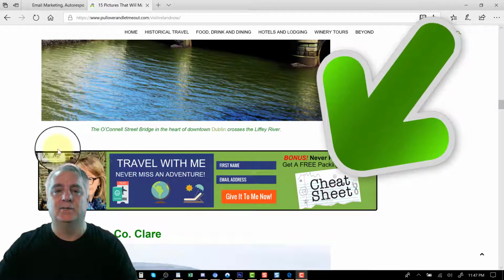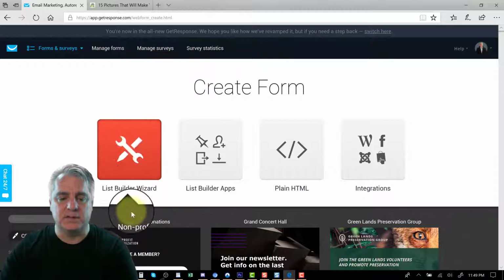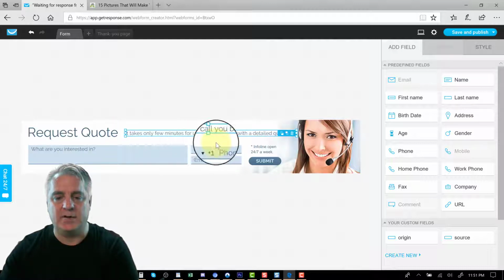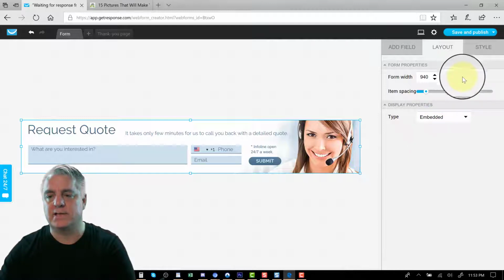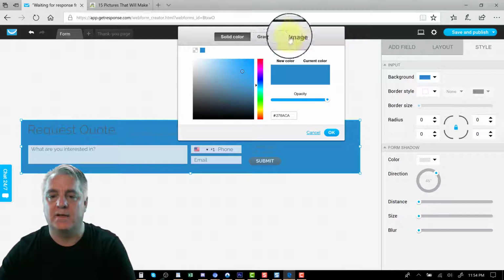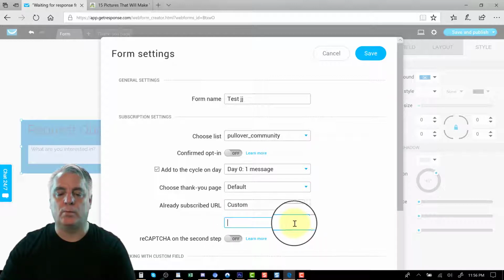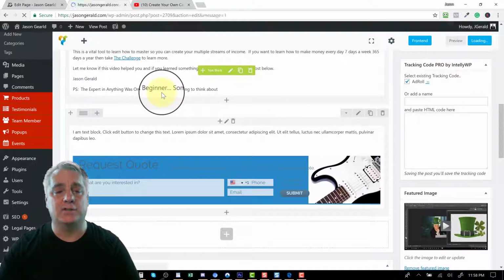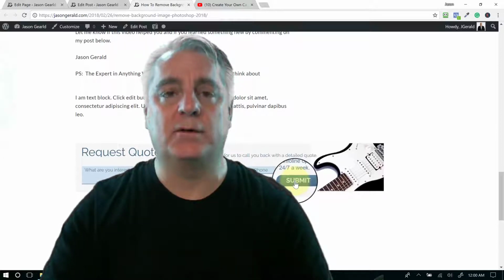List Building: Create Lead Form For You Blog Post WordPress (2018)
This is a very easy way to create a lead capture form built directly into your WordPress Post or Page.

What is cool about this form it will automatically change when you change your Form on GetResponse on all of your post or pages in WordPress.

What you need to do is log into GetRespone and create a "Form" and pick your template.  Once you picked your template you will need to assign it to your list  you created and customize the form with your website  colors and style.

Once you are done copy the HTML code and past it into your blog post.

TIP:  Create more than on "Form" in GetResponse and post one at the top and another at the bottom so it looks different.

FAIL FAST SO YOU LEARN FAST.